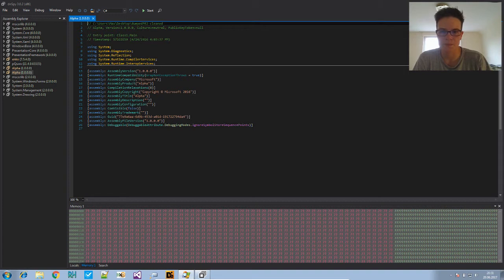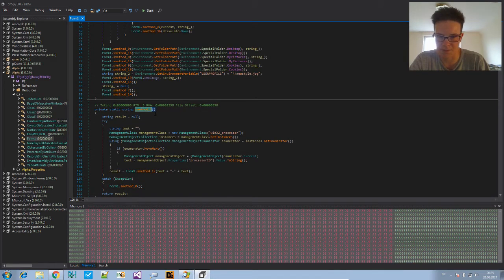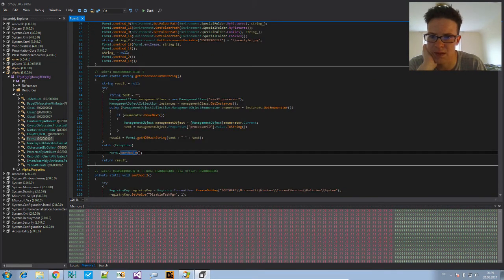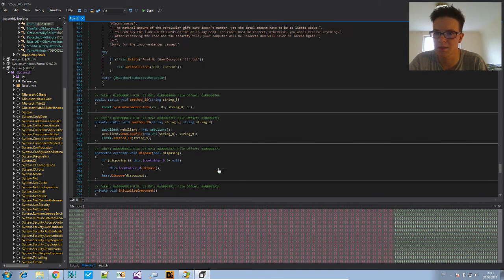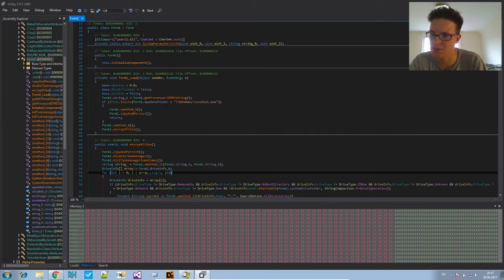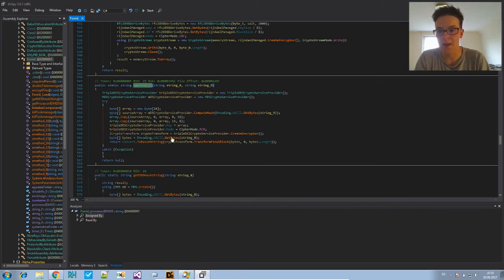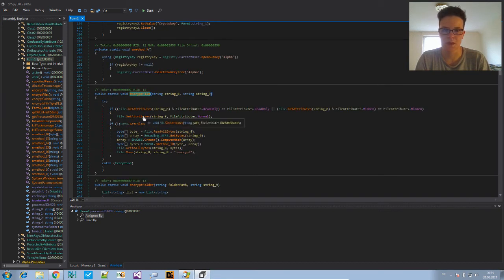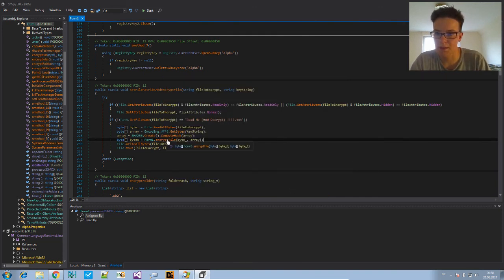Malware Analysis - Encryption Algorithm of Alpha Ransomware (Pt. 2)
We analyse the code of our unpacked Alpha ransomware sample and find a flaw in the encryption procedure.